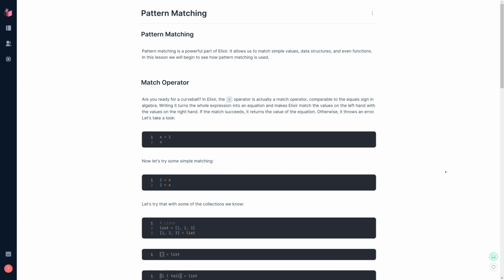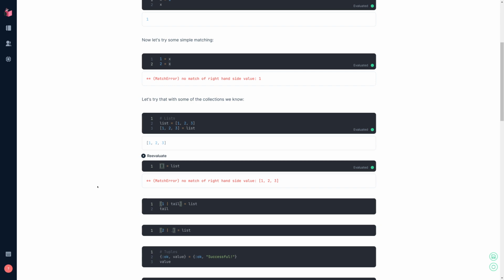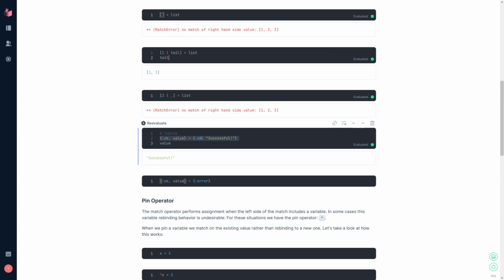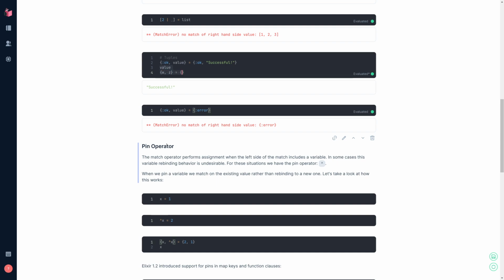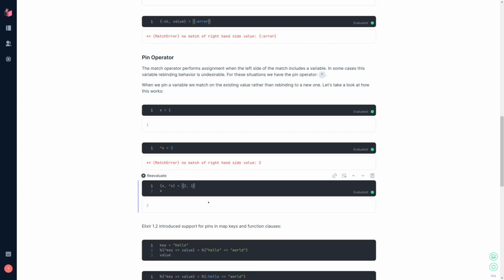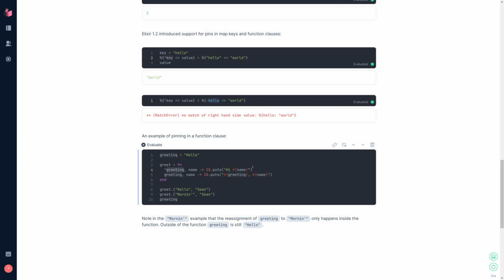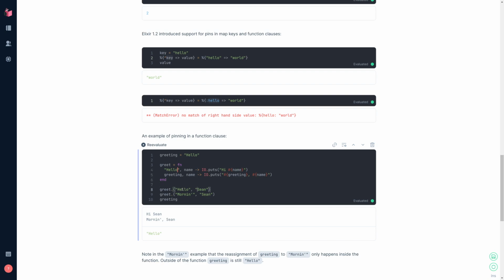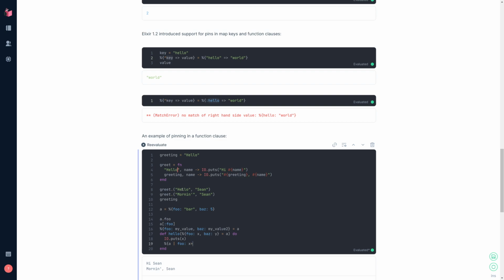Teaching Elixir - Pattern Matching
Me and an experienced programmer friend sit down and try to teach him Elixir using the Elixir School curriculum and materials. We are doing it in Livebook.

This time we do pattern matching. And forget what we call these videos, early in the morning.

You can find the Livebook from the episode by going to the accompanying post

Big credit to Elixir School for their great work.

If you want more from me, go and you can find the blog, the newsletter, my Twitter, my code. All the things.

Material is from Elixir School and my edits are available